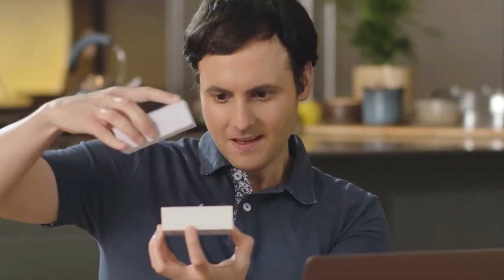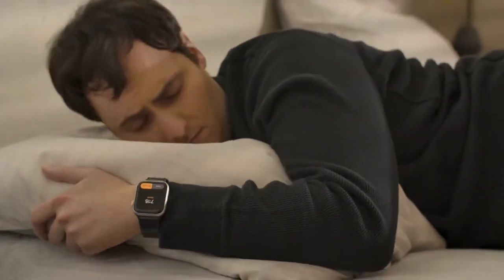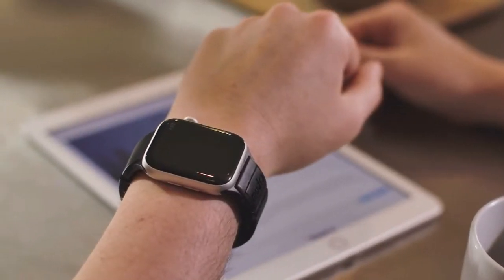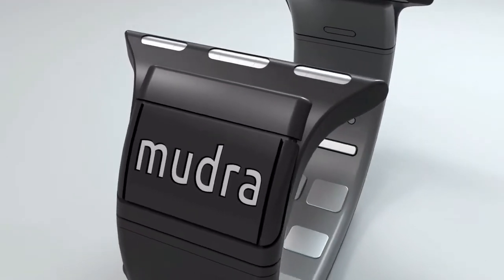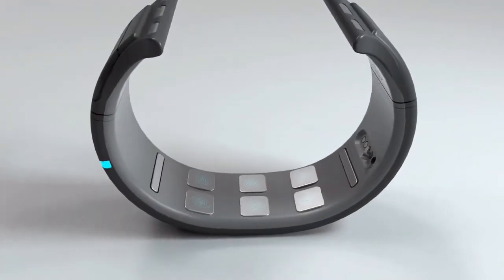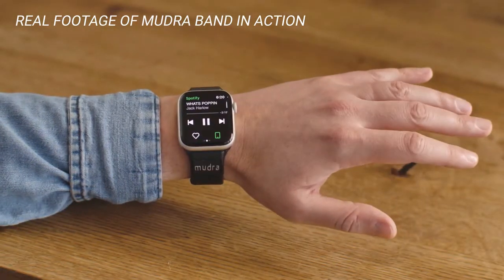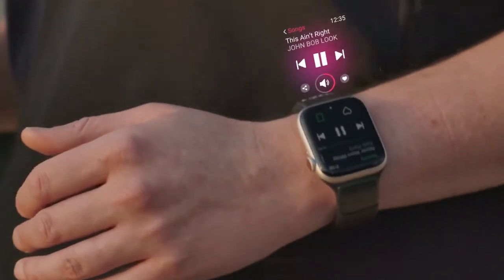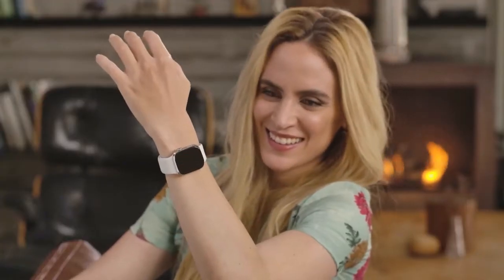Mudra Band - Touch Free Control for Apple Watch | Future tech on youtube | Shop Now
Mudra Band - Touch Free Control for Apple Watch
Mudra Band lets you enjoy music, manage calls and notifications using effortless finger
movements.

The main purpose of this channel is to bring you into the conversation with the latest science, innovations in technology and much more in the new world of technology.
I also look forward to bringing you closer to future technology products in particular.

Future tech#Shop Now#new gadgets#tech videos#latest gadgets#gadgeats 2021#smart gadgets#invenciones#future tech 2021#new technology#amazon#indiegogo#kickstarter#kickbooster#thegadetflow